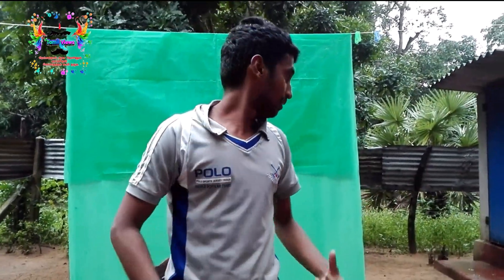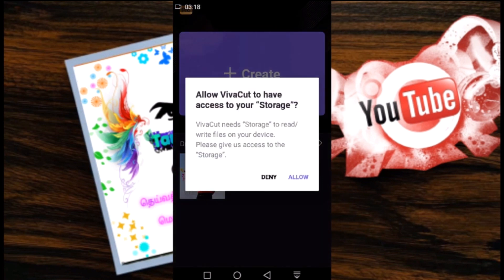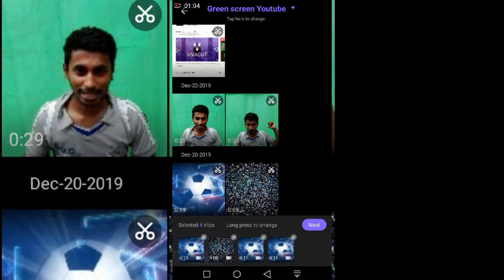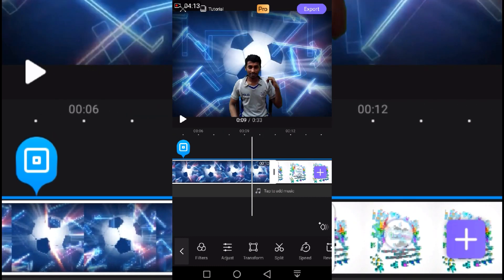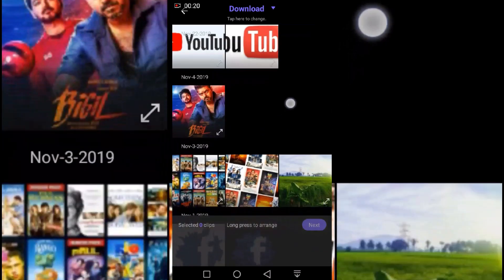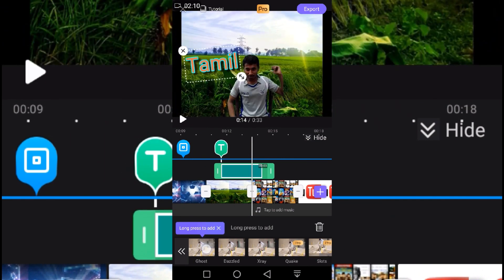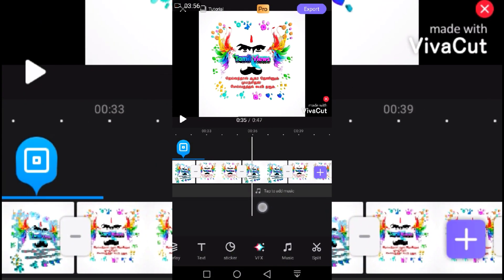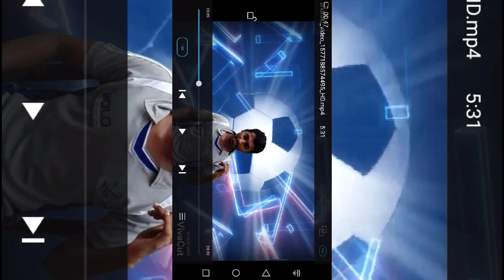How To Change Videos Background Using Mobile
பின்னால் உள்ள திரையை மொபைல் மூலம் மாற்றுதல்.